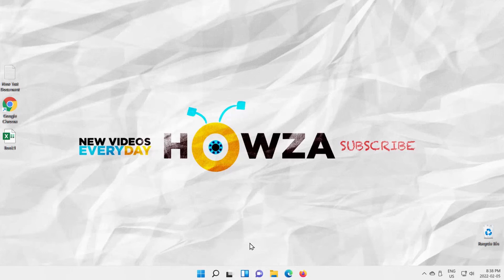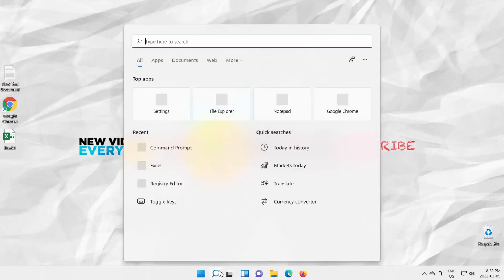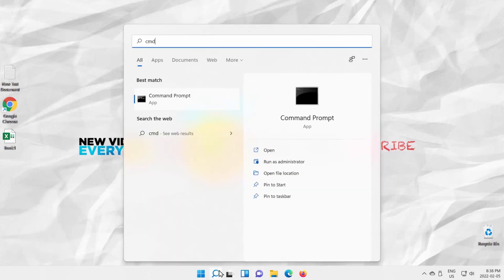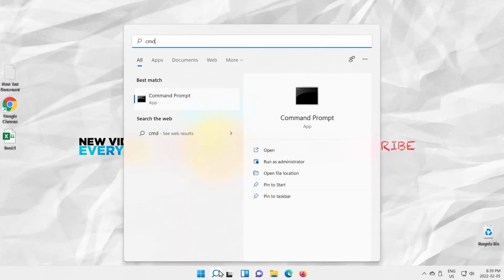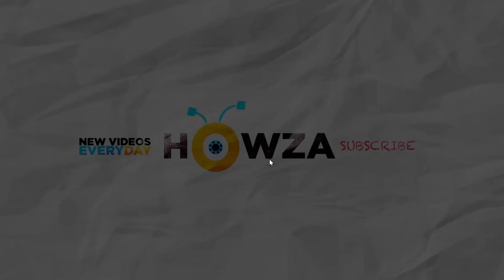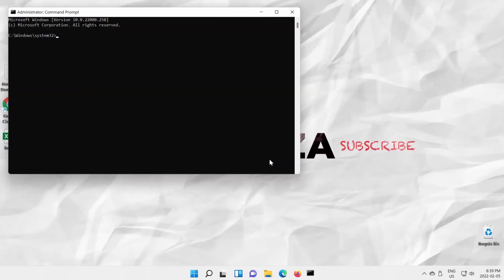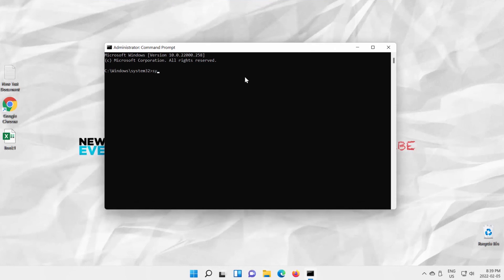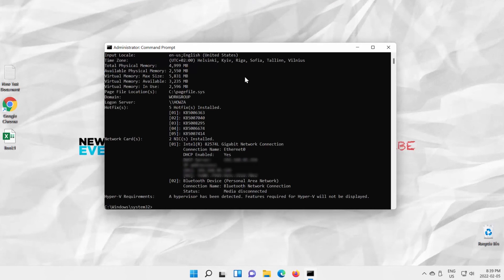How to Check if your Windows 11 PC supports Hyper V or not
Hey! Welcome to HOWZA channel! In today's tutorial, we will teach you how to check if your windows 11 pc supports hyper-v.
Microsoft introduced a new Virtualization software called Hyper-V in 2016. This software allows windows users to create and manage multiple operating systems on your laptop. There are three types of Hyper-V software that is Hyper-V Servers, Hyper-V Windows Servers and Hyper-V Windows. Hyper-V Windows is the version that should be on your system to make use of virtualization and must meet some system requirements in order to be supported. So you must be wondering how to check whether it is supported or not on your laptop.
Go to taskbar search. Type cmd. Click on Run as administrator under Command Prompt option. Click on Yes in the pop-up window.
Command Prompt will open. Type systeminfo command. Press Enter to run.
You will see information about your PC specs. Look for Hyper-V requirements. You will see if your PC support Hyper-V or not.